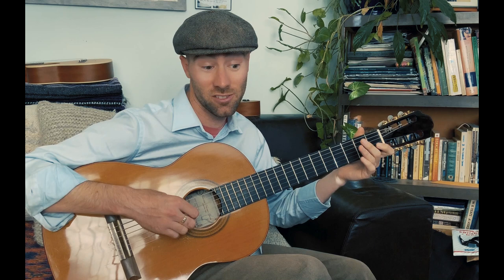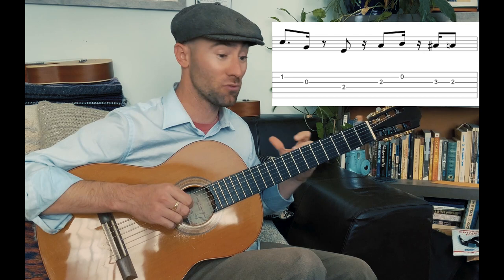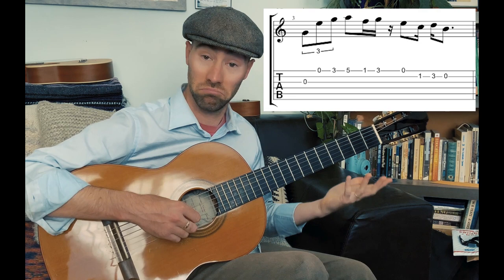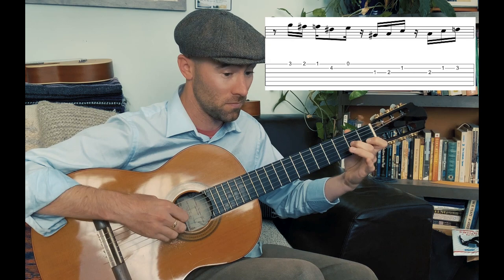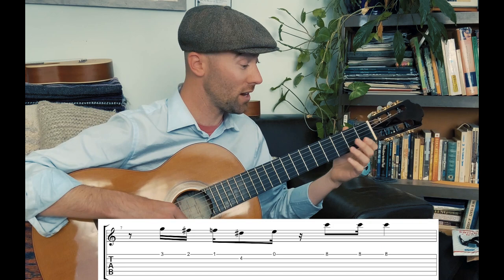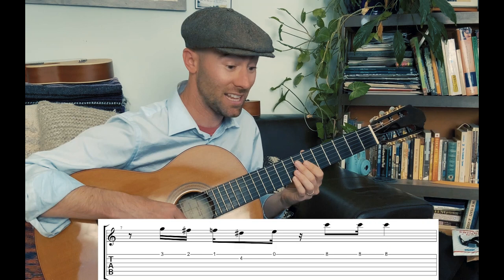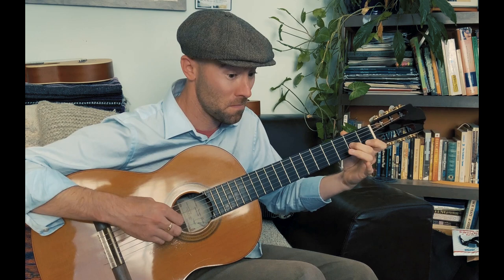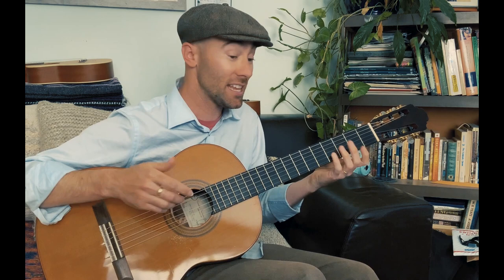Super Mario - Main Theme - Easy Short Version - Guitar Tutorial (beginner)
Hello All,
Hope you enjoy this easy and short version of the Super Mario Main Theme.  Sheet music is available to view or download at the below link.  Please leave any comments, questions, or requests in the comment section below.  Cheers!

Timestamps:
0:00 Play through
0:28 Intro
1:33 1st measure
2:45 2nd measure
3:40 3rd measure
4:20 4th measure
4:29 5th measure
4:45 6th measure
5:17 7th measure
6:01 8th measure
6:42 Silencing notes
7:29 Outro